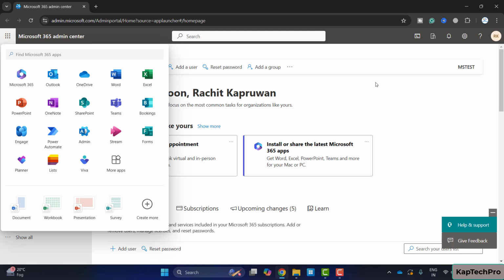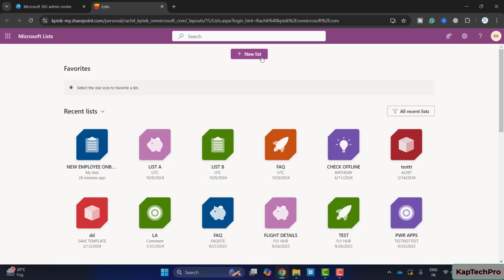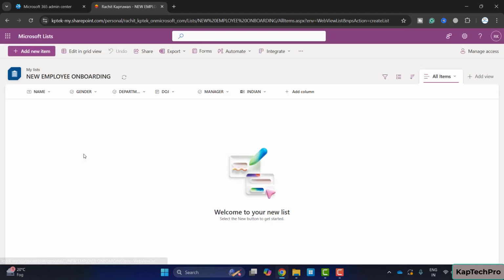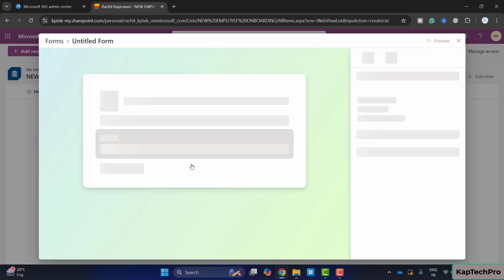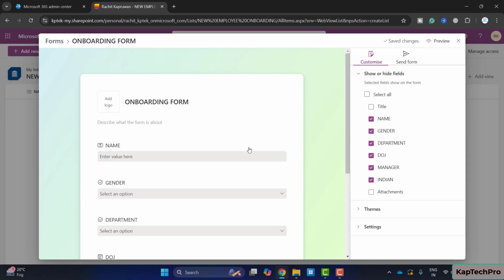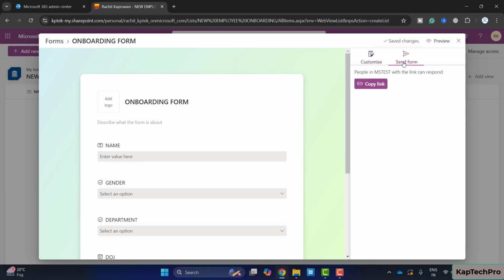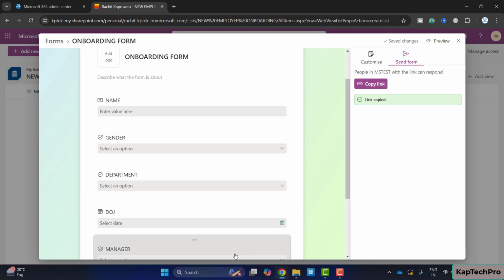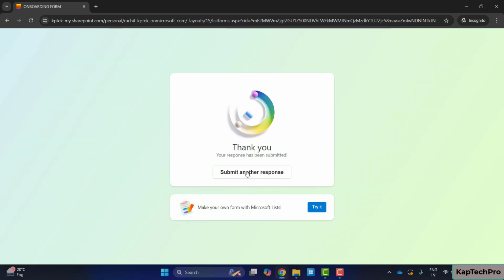Save Form Responses to a List || Microsoft List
In this video tutorial of Save Form Responses to a List  || Microsoft List by Kaptechpro, we will see how to save
Save Form Responses to a List in sharepoint or how to Save Form Responses to a Microsoft List.

If you have a Form and would like its responses to be saved into a Custom List, you no longer need Power Automate. Start using Forms integration with Lists.

After watching this video you will come to know how to Save Microsoft Form Responses To A SharePoint List

This channel aims to provide practical knowledge about Exchange Server, Windows Server, MCSA, MCSE, CCNA, SSCM, SCVMM, Cloud with AWS, and Microsoft Azure.